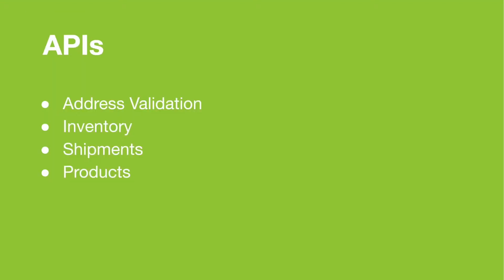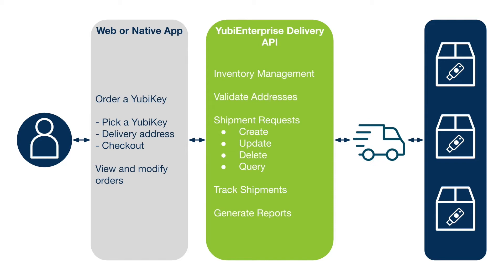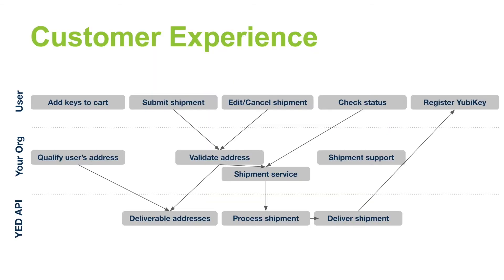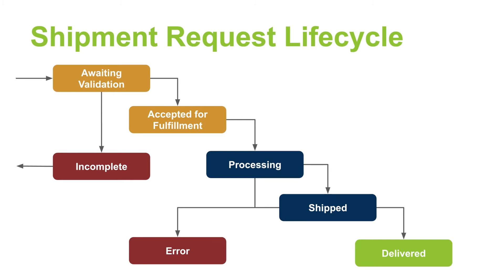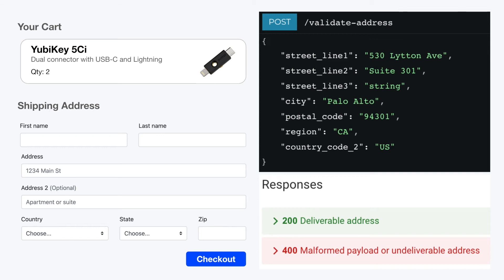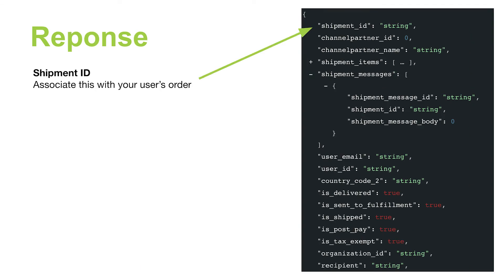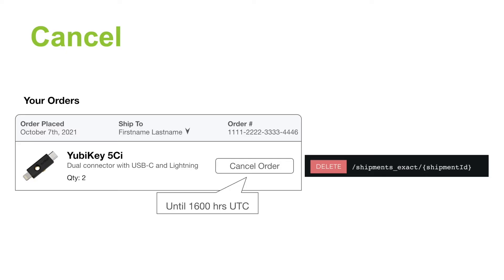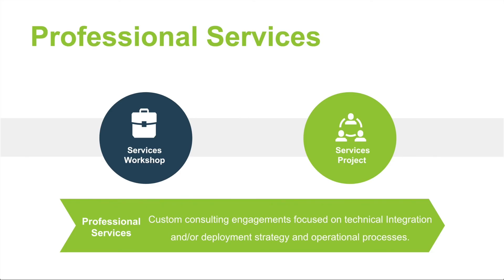Deliver YubiKeys at Scale with YubiEnterprise Delivery API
With YubiEnterprise Delivery, US and Canada-based organizations can ship YubiKeys directly to employees, partners, and contractors in more than 30 countries across the US, Canada, and Europe.

This video covers how you can scale delivery with the YubiEnterprise Delivery API. To learn more about the API, visit: